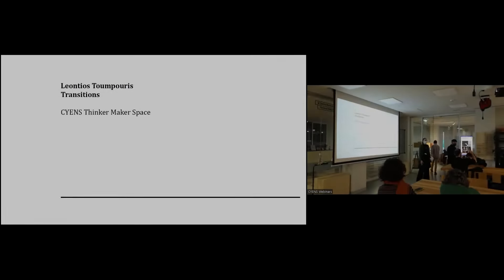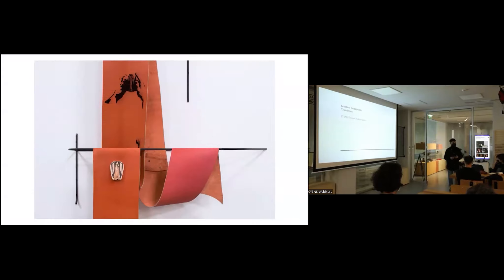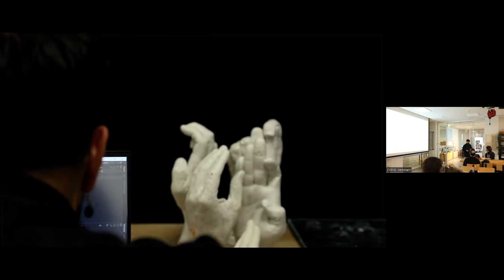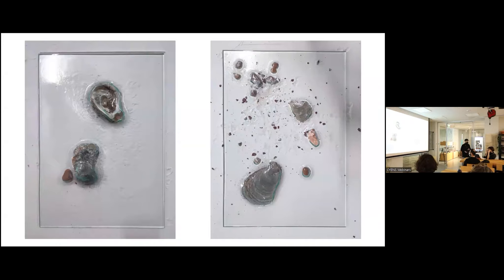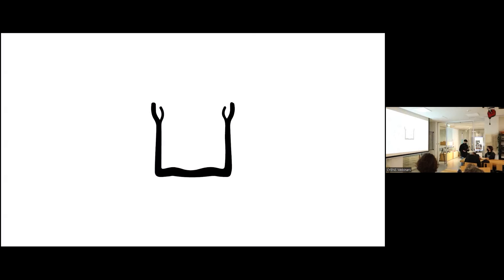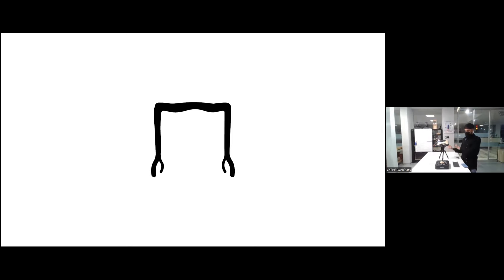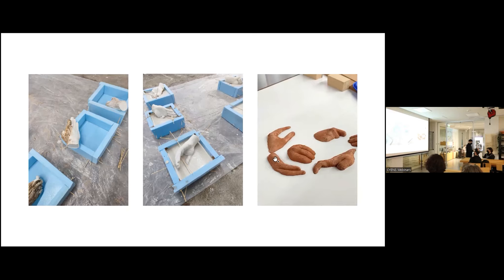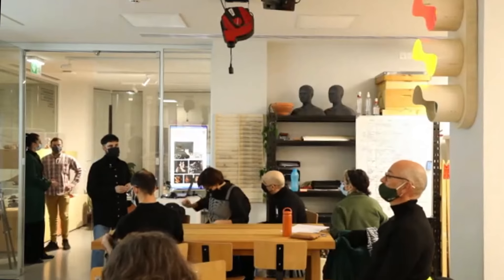Transitions by Leontios Toumpouris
Leading up to his solo exhibition titled Reconfiguring motions, Leontios Toumpouris shared the working method he developed during his residency at Thinker Maker Space. Focusing on ongoing shifts between manual making and digital procedures, Leontios talked about working processes inside and outside of the studio that allowed him to negotiate ideas of movement, communication and connectivity.